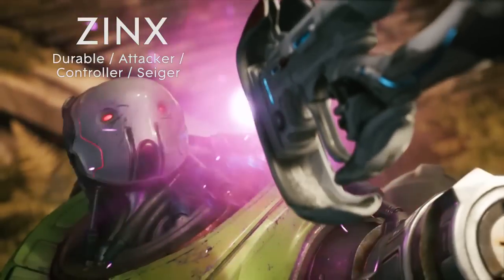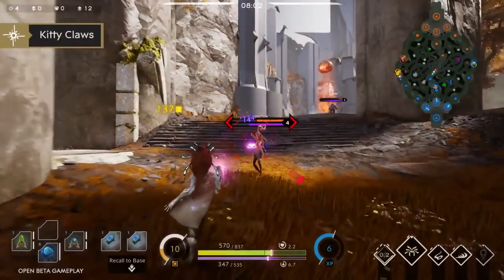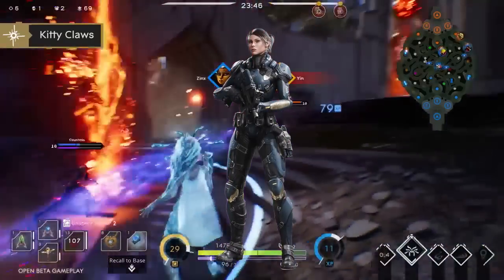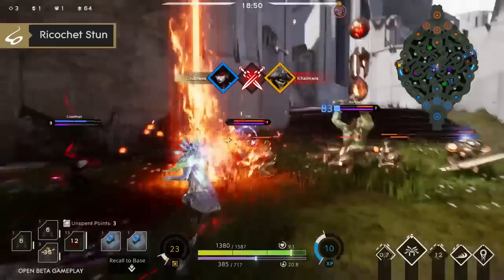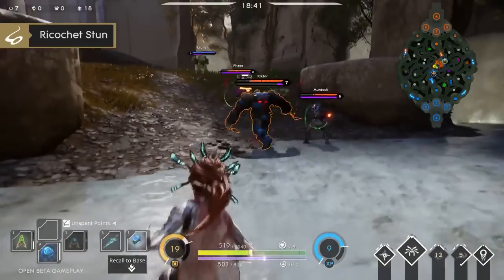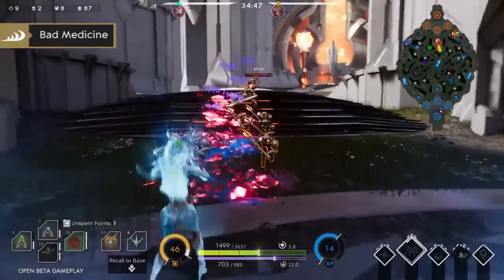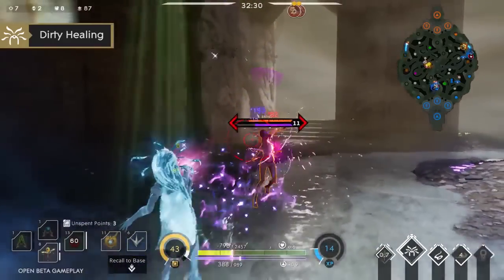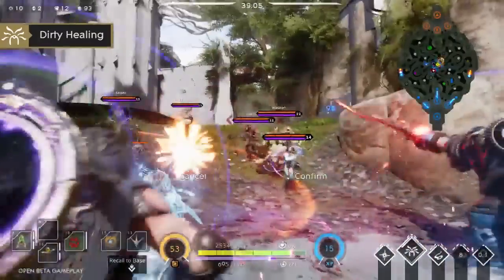PARAGON ALL THE WAYS TO COUNTER ZINX "HEROES & CARDS! Tips & Tricks" Hero Counter Guide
Paragon How to Counter Zinx Guide. What Cards and Heroes you should use against her to make her weak!! Zinx Counter Tips & Tricks :D We talk about these topics, explain them & much more! Paragon is an amazing third person moba made by the company epic games that created one of my other favourite games - Gears of War 3! PARAGON ALL THE WAYS TO COUNTER ZINX "HEROES & CARDS! Tips & Tricks" Hero Counter Guide. I am here to present the bloody juicy goodness of Paragon News, Multiplayer & more enjoy! :D I Can't wait to make more videos about Paragon.

^ Also discord rewards & so much more! ^

1-  -

2-  -

"Within a Victory, nothing is learned. Within a Loss, a lesson for success is learned!" 👌

4-  -